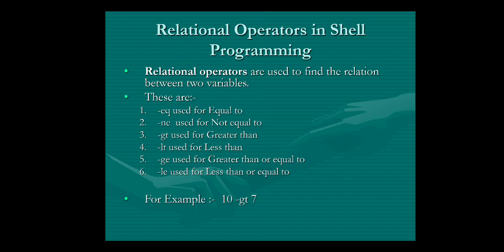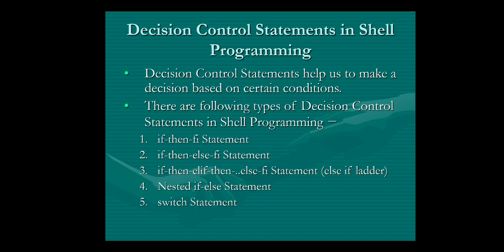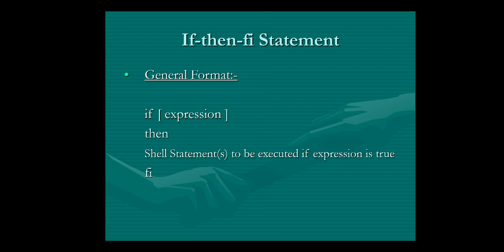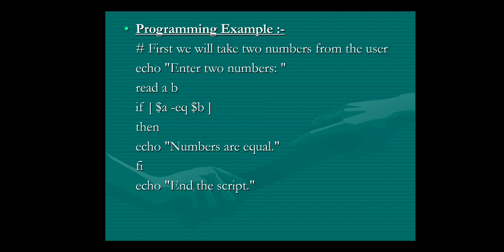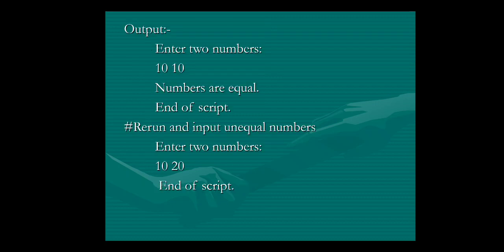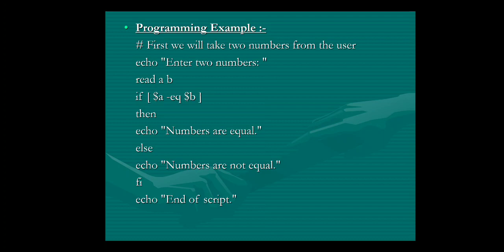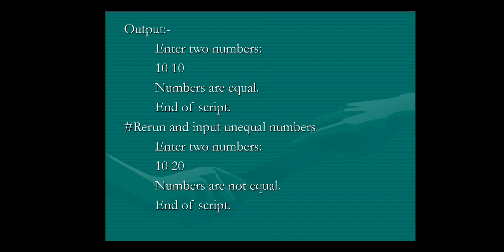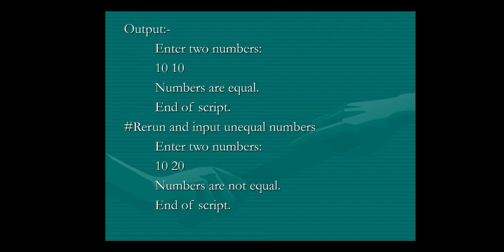Shell Programming Decision Control Statement Part1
This tutorial explains the Decision Control Statement in Shell Programming.